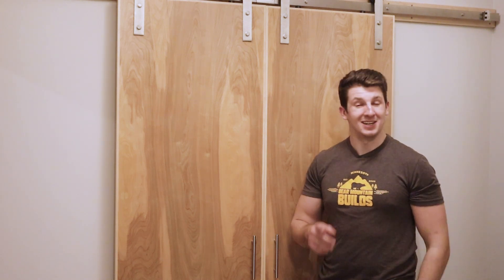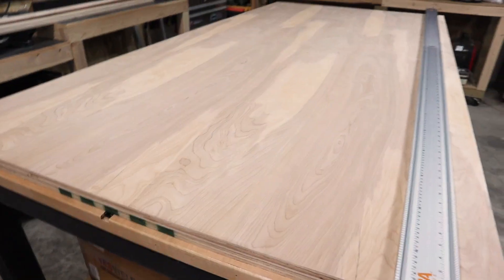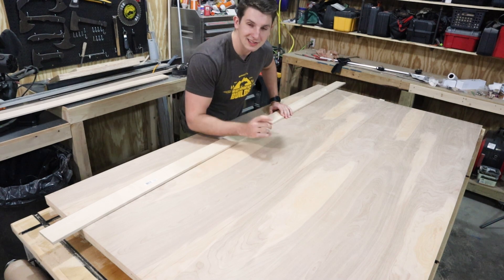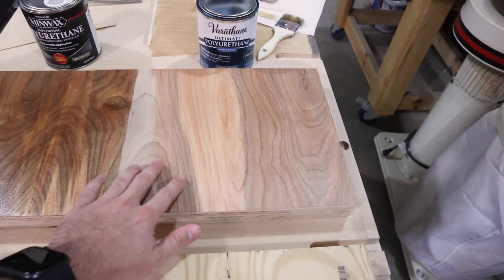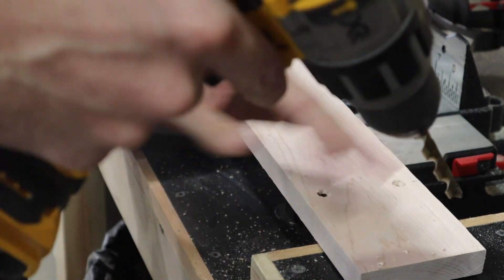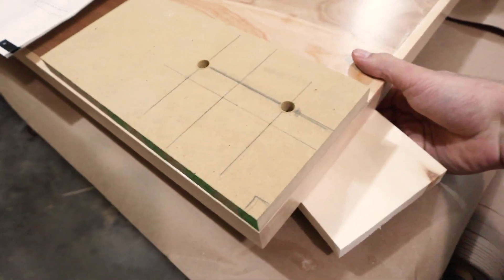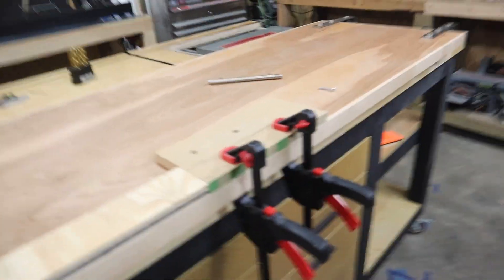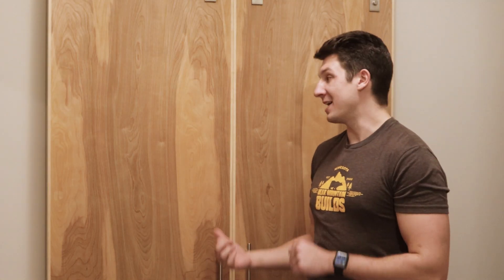Simple Barn Doors for Beginners | DIY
For years I wrestled with the cheap overlapping doors on my coat closet. They were ugly, barely functional and blocked half the opening. They badly needed to be replaced. So, after a minor mudroom renovation...it was time. I made these out of a sheet of birch veneer plywood, a sheet of sanded plywood and a couple of 10 foot lengths of maple molding. One of my simplest and quickest builds yet. But what's amazing... is how beautiful the doors turned out. Take a look and let me know what you think.

**Products Used**

Thank you for supporting Bear Mountain Builds and allowing us to continue to bring you valuable content.

Barn Door Hardware:

90 degree positional clamps:

100'' Straight Edge Saw guide:

Gorilla glue:

Rigid Nail gun:

Wood Filler:

**Filming Equipment**

Tripod(best tripod ever)

Universal camera mount

Lavalier Microphone

Directional Microphone

Adjustable Lights

Set lights(mainly all that I use)

**Bear Mountain Build things**